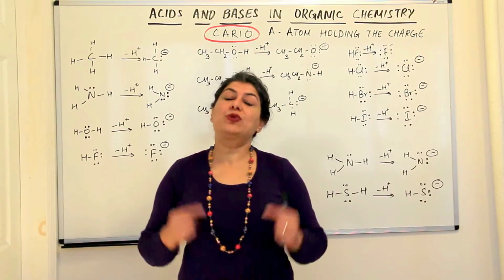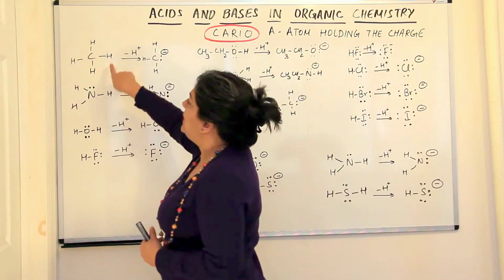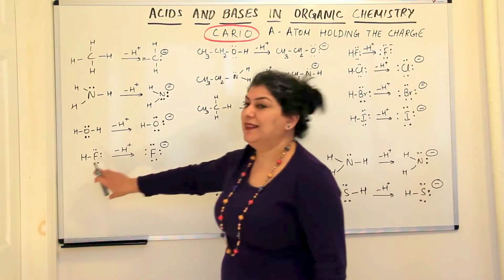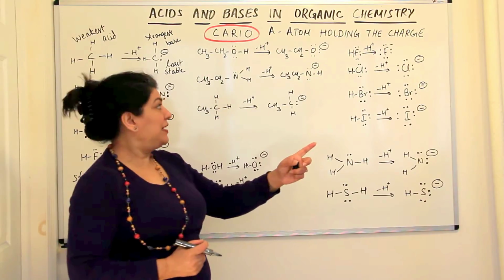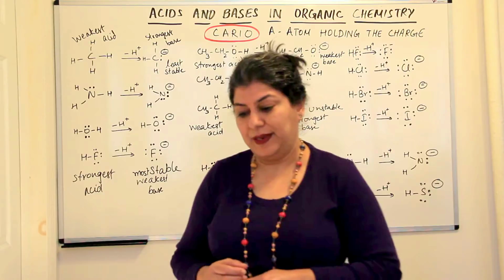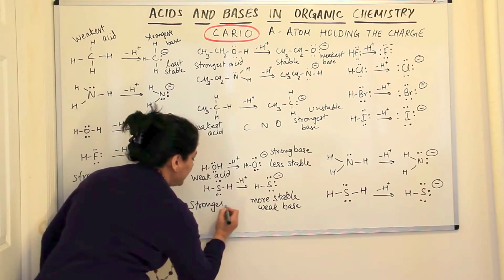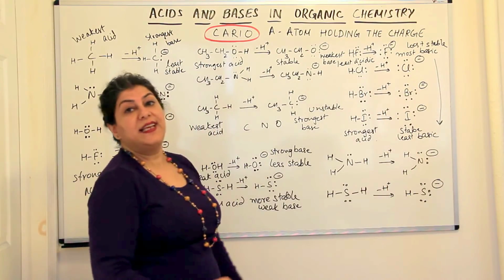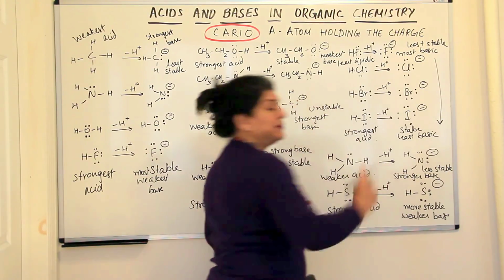Comparing Organic Acids And Bases Using Atom Bearing Charge CARIO (Part 3)